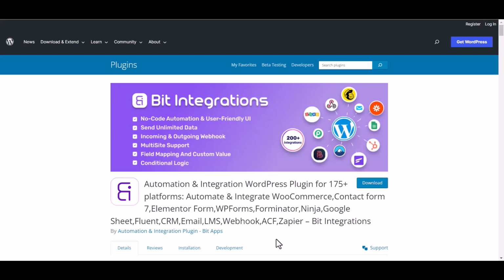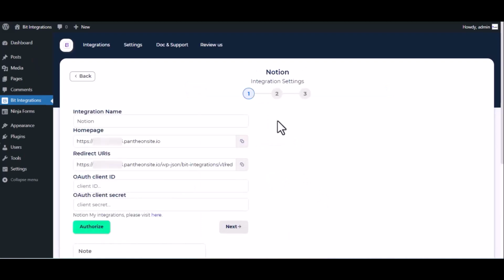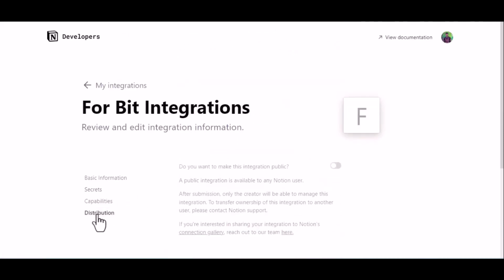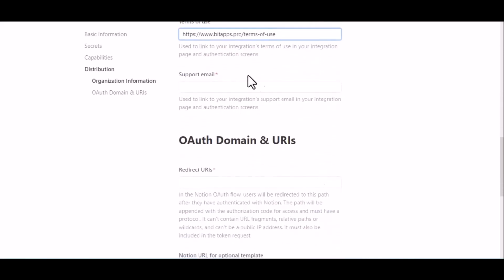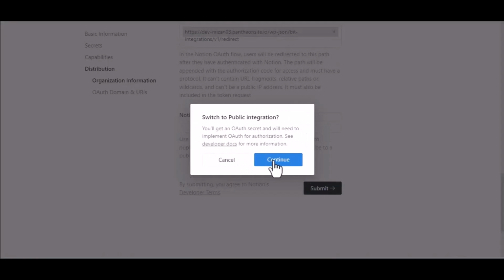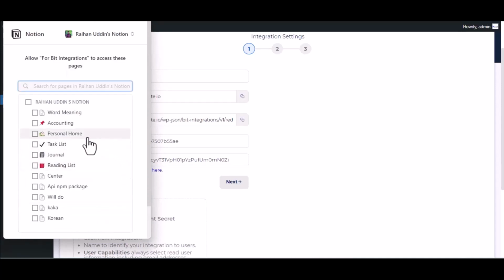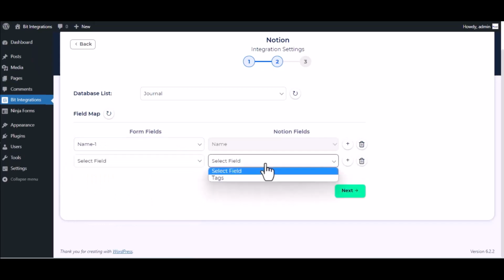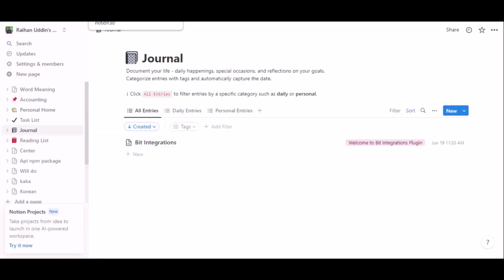Integrating Ninja Forms with Notion | Step-by-Step Tutorial | Bit Integrations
Discover the seamless integration between Ninja Forms and Notion, a versatile productivity tool, in this informative video. Watch as we demonstrate how to integrate Ninja Forms with Notion using the Bit Integrations WordPress plugin, allowing you to effortlessly capture form submissions and organize them in Notion for enhanced productivity.

📋 Join us as we showcase the step-by-step process of integrating Ninja Forms with Notion using the Bit Integrations plugin for WordPress.
🔗 Seamlessly connect Ninja Forms with Notion to streamline your data collection and simplify your workflow.

Key highlights of this video:

✅ Learn how to integrate Ninja Forms with Notion using the Bit Integrations plugin, enabling you to automatically create Notion pages or database entries from form submissions.
✅ Enhance your productivity and organization by centralizing form data in Notion, making it easy to manage and access important information.

🚀 Get started with integrating Ninja Forms with Notion by downloading the free version of Bit Integrations from the WordPress plugin directory:

💼 Unlock advanced features and maximize the potential of your Ninja Forms and Notion integration with the Pro version of Bit Integrations:

Integrate Ninja Forms with Notion effortlessly using Bit Integrations and revolutionize your data organization.